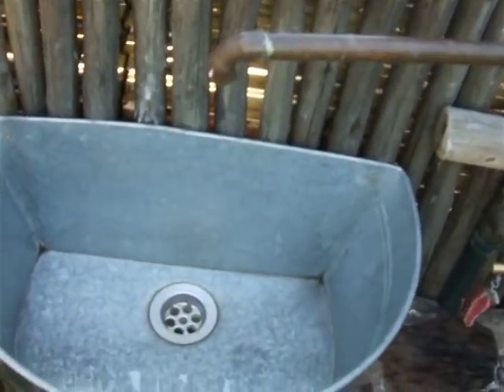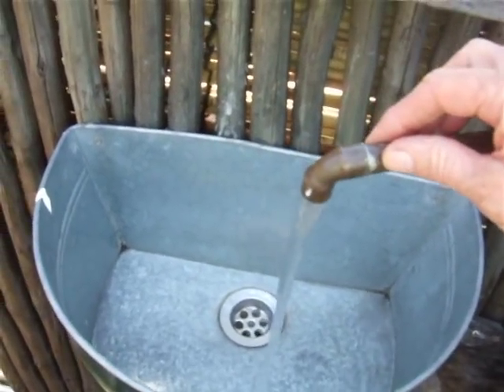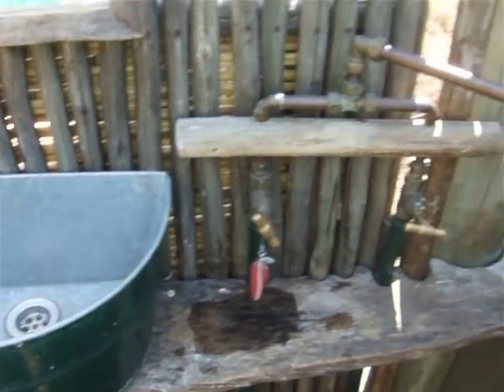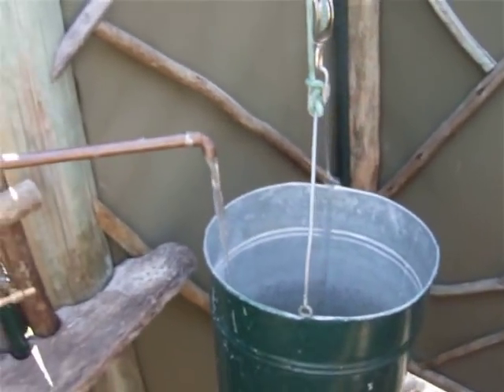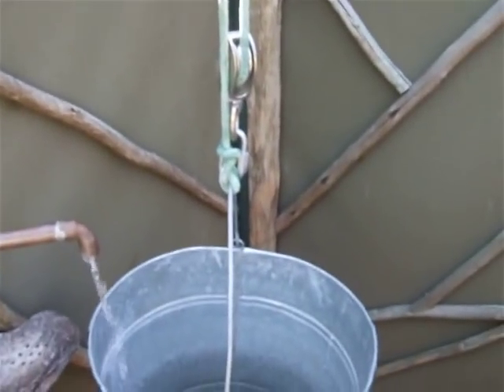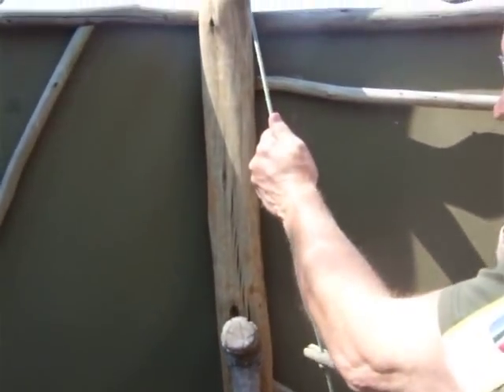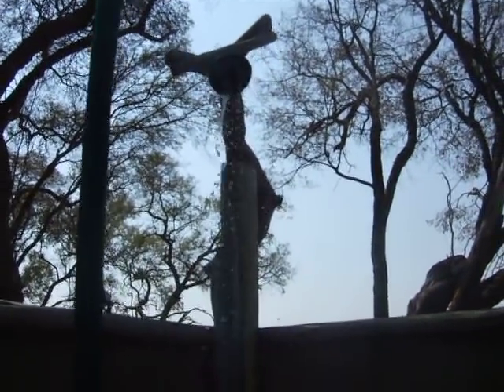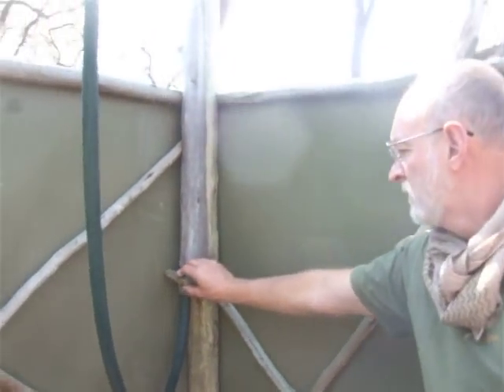Oddballs bucket showers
Showering in the Okavango Delta